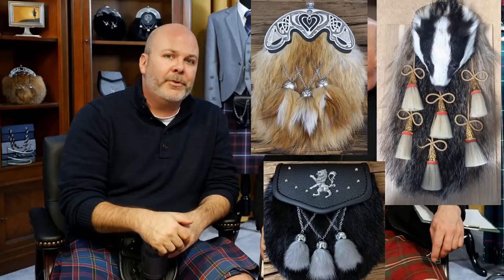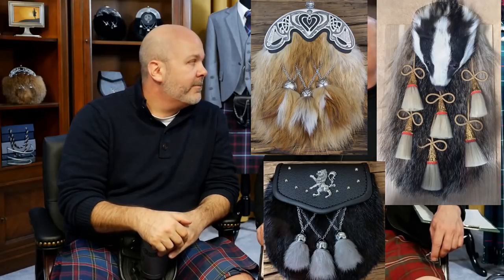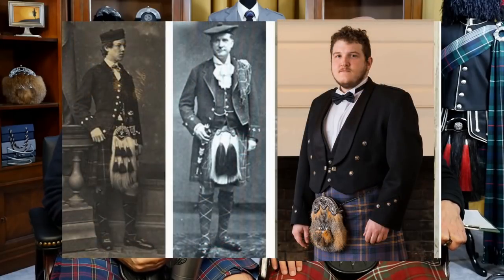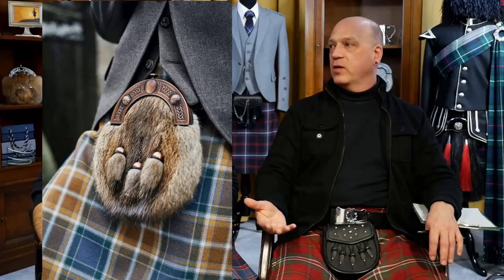What Are The Most Popular and Most Exotic Sporran Furs?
What are the most common pelts used ot make sporrans?
What furs are most historic for making a sporran?
What is the most exotic fur ever used for a sporran?
What is a road kill sporran?